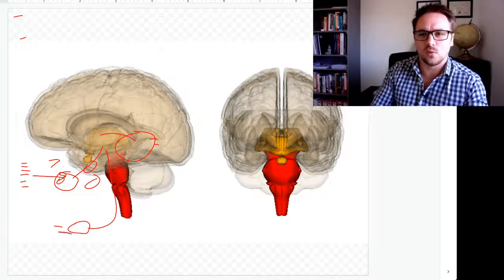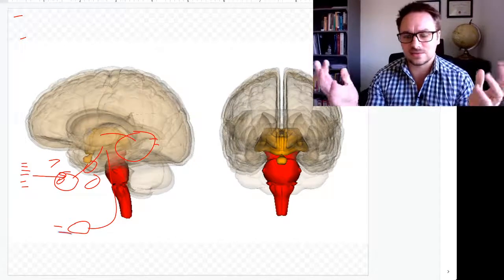Is Your RAS (Reticular Activating System) Set for Success?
This is a how to video delivered by Lewis Haydon, coach to global entrepreneurs and company executives. Today Lewis focuses his passion on helping young professionals in sales, marketing and business to accelerate their money earnings and get recognised for the value they bring to the world.

In this video Lewis talks about business psychology and how to set your Reticular Activating System towards aligning to your goals and success.